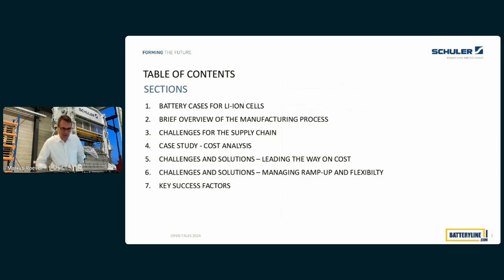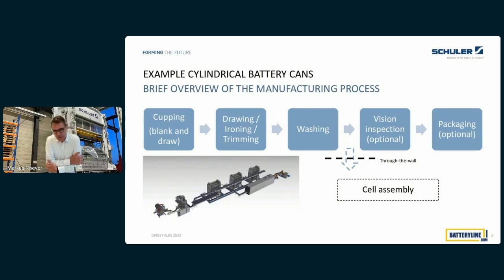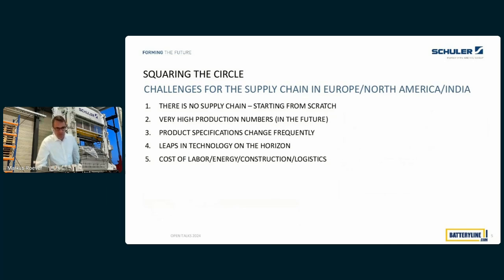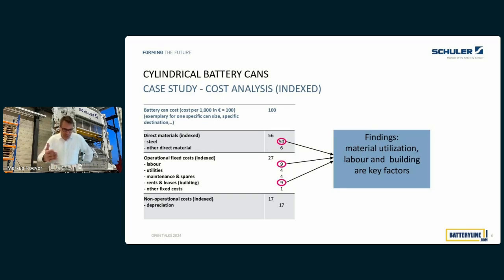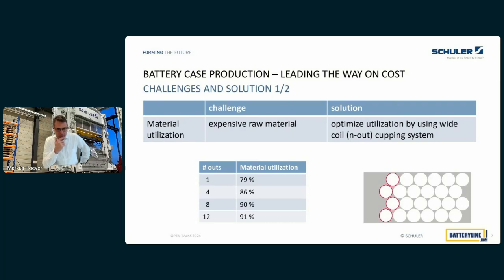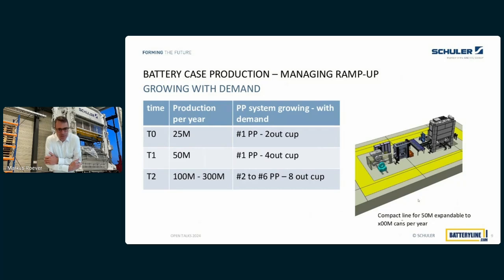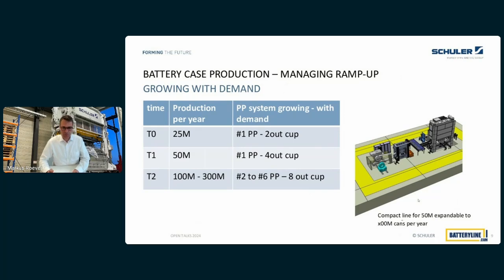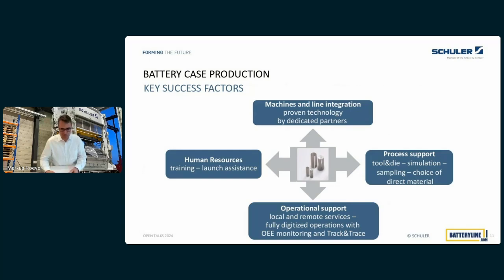Efficient battery can and lid manufacturing for high volume production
Markus Roever from Schuler shares about their solution for Battery case and lid production process, challenges and solutions for mass volume production.